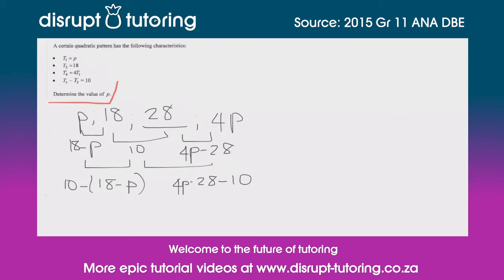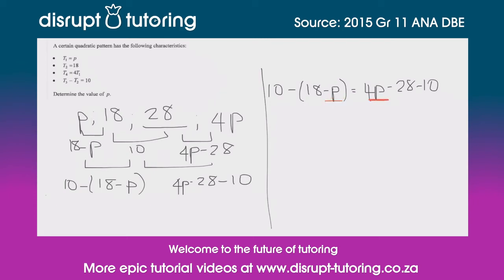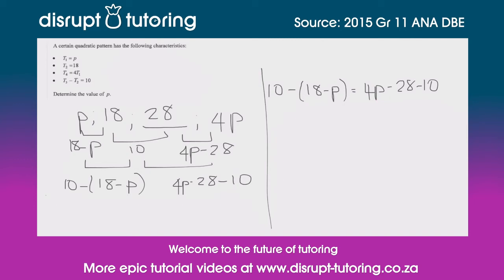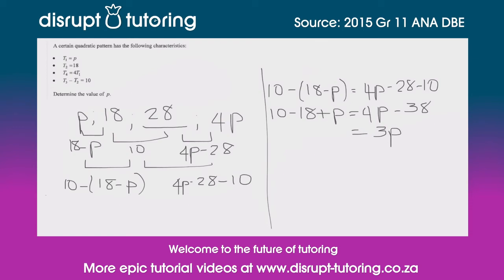#319 Properties of a quadratic number pattern